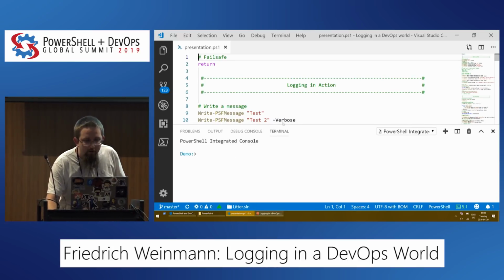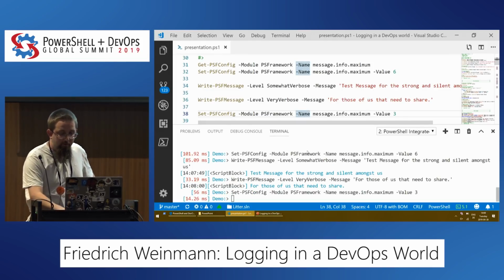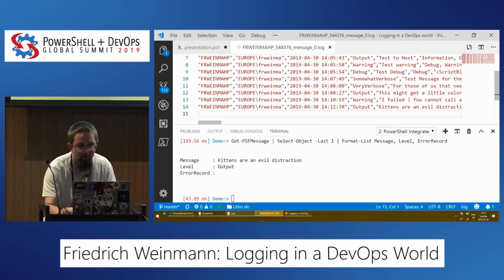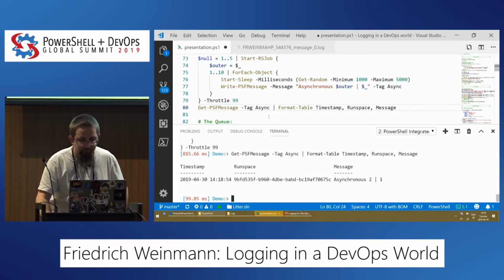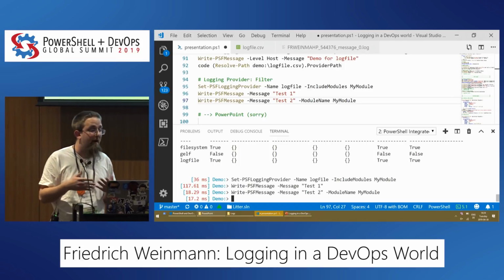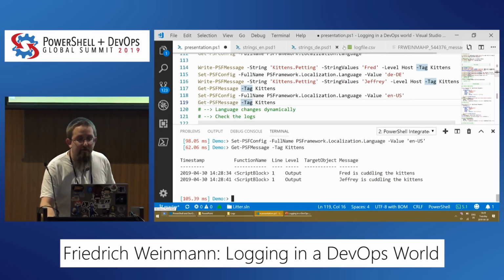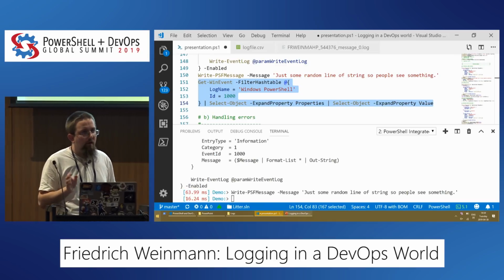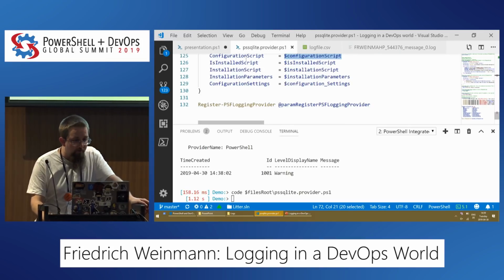Logging in a DevOps world by Friedrich Weinmann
Covers the PSFramework logging system, that ...
- Is easy to use out of the box
- Provides powerful debugging information
- Executes asynchronously in the background
- Is 100% Runspace-safe to use, avoiding access conflicts to locked resources
- Is plugin-based and can be extended
- Is configuration driven, allowing replacement of logging setup at scale, avoiding the need to configure it in individual scripts (Update your entire logging estate without updating a single script)
- Supports parallel logging using multiple logging providers
- Can apply filter rules on a per-provider/plugin basis